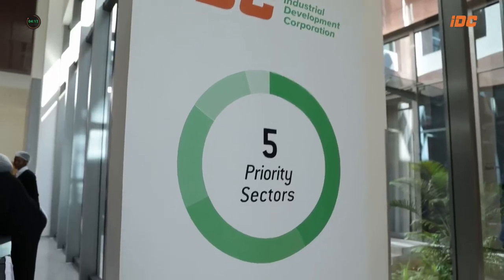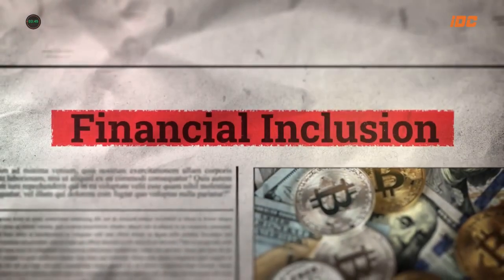IDC CEO - IDC's transformation agenda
In this episode, IDC CEO Mr Cornwell Muleya shares insights on IDC's transformation agenda.